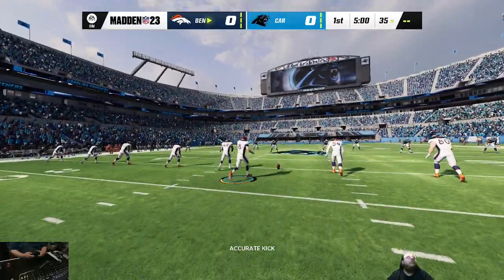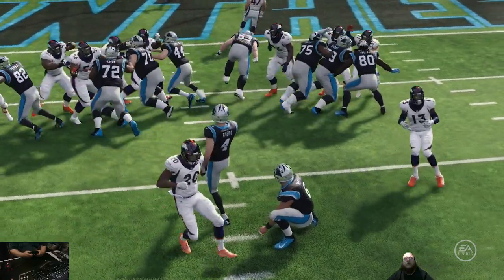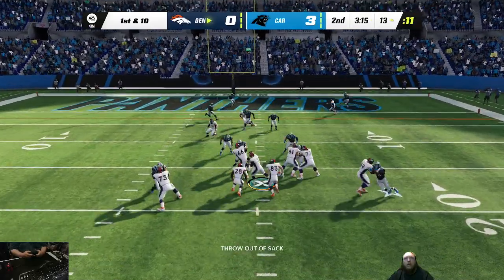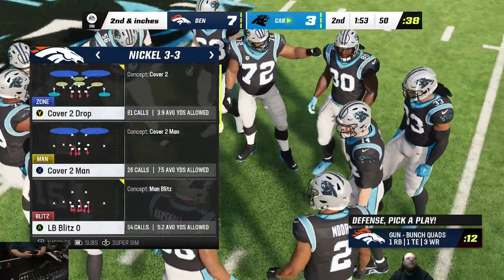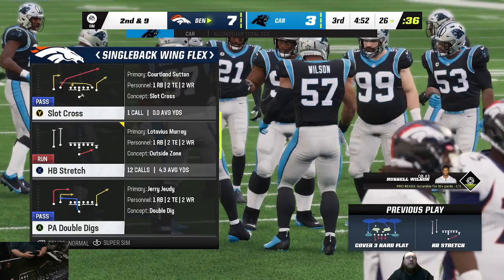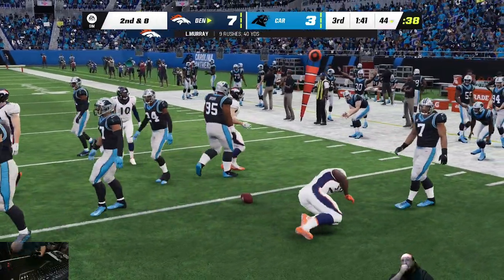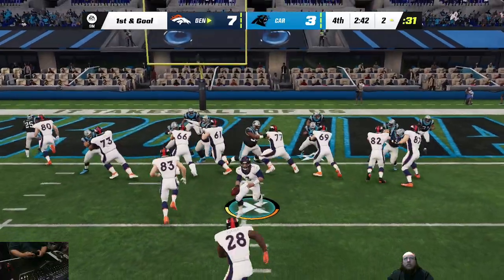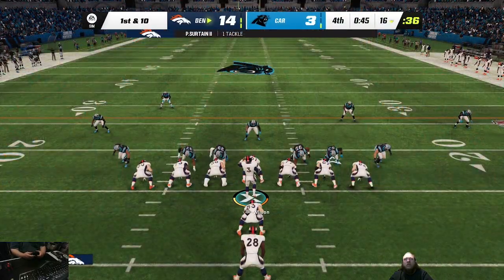Madden NFL 23 PC Broncos at Panthers